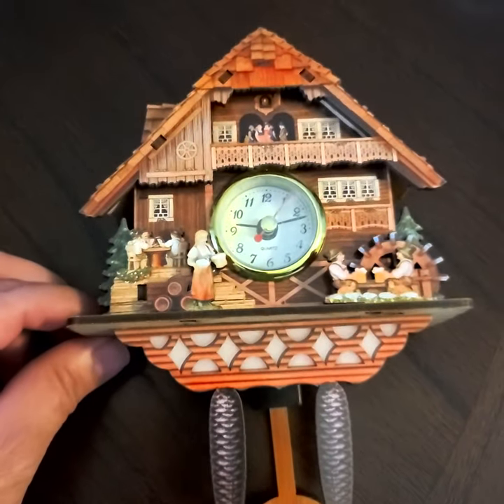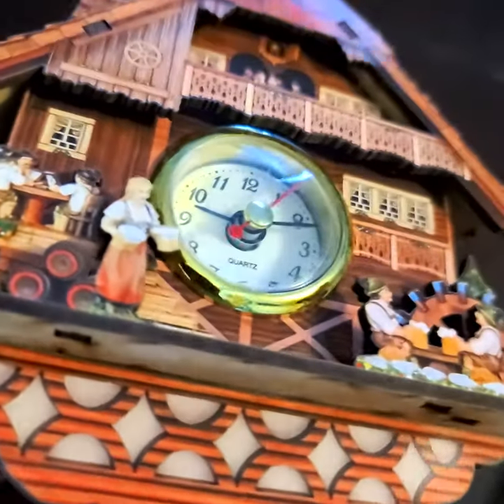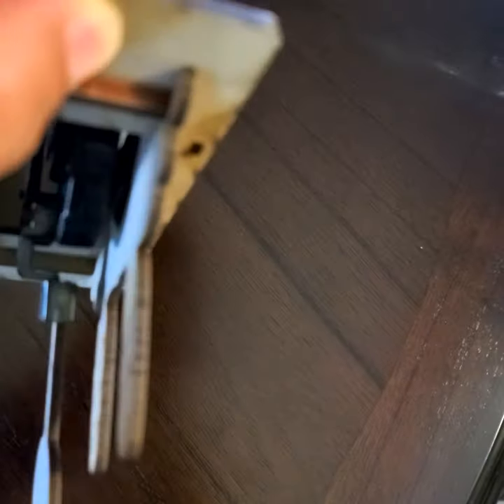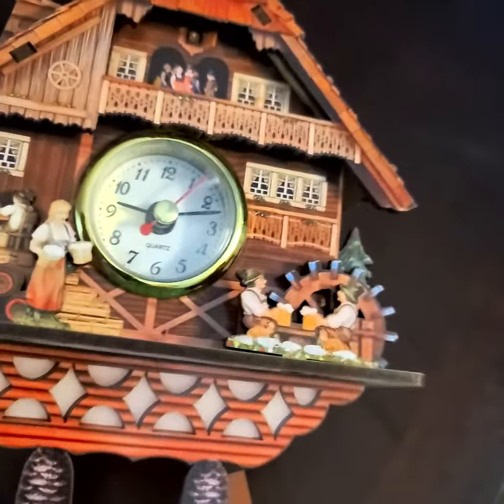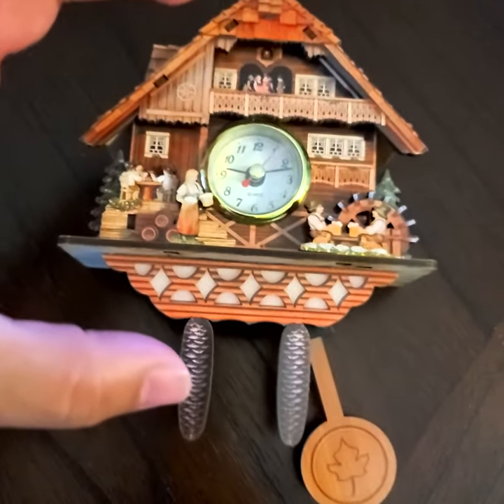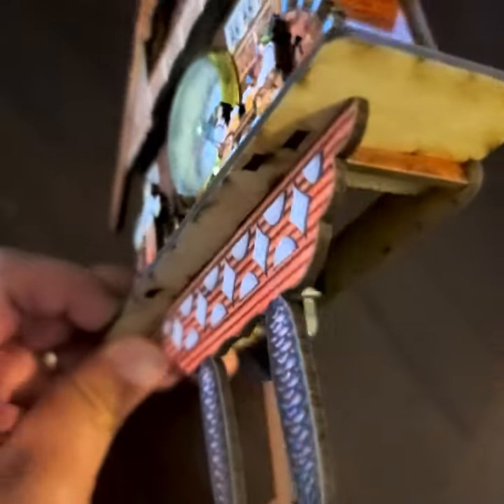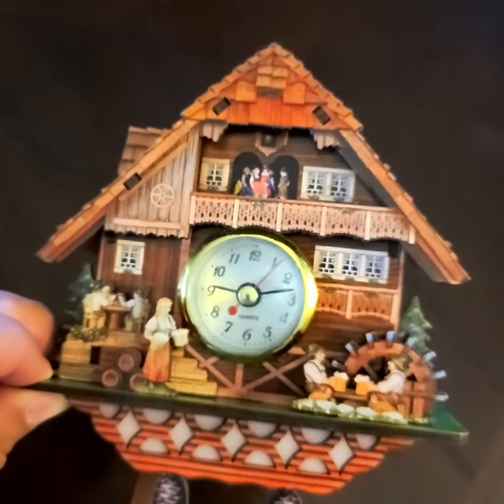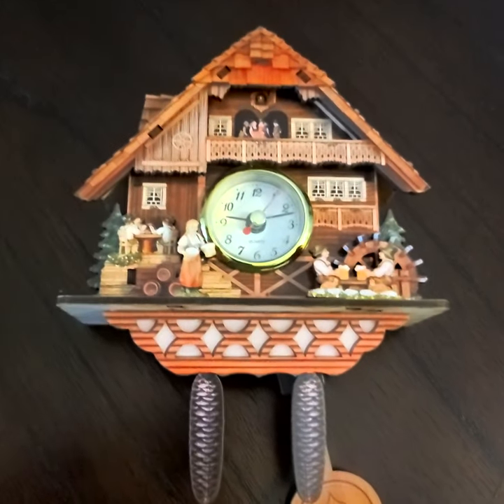cucu clock not what expected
bought this following a FB add, promising a Black Forrest cuko clock but I received a mockup type toy.